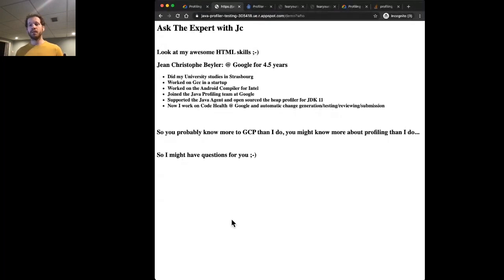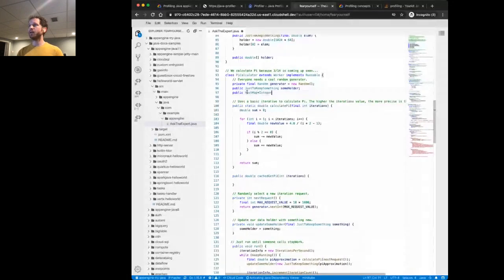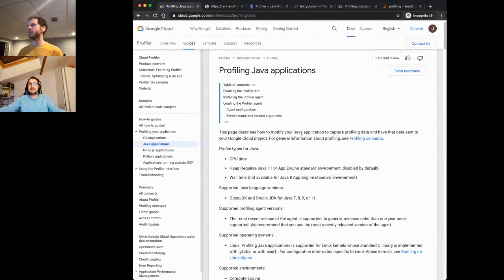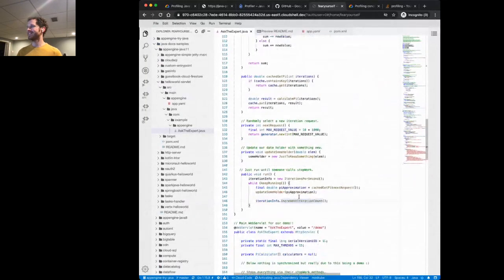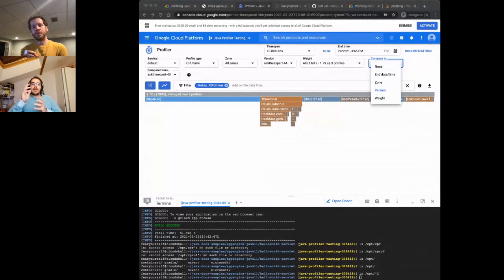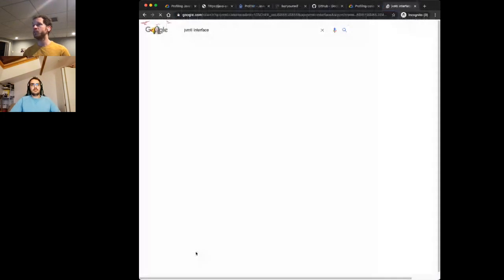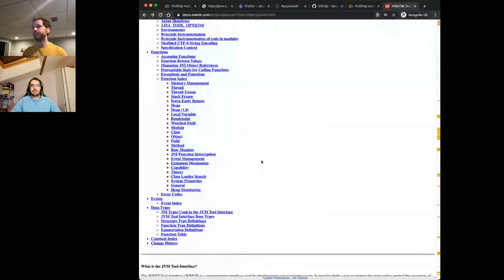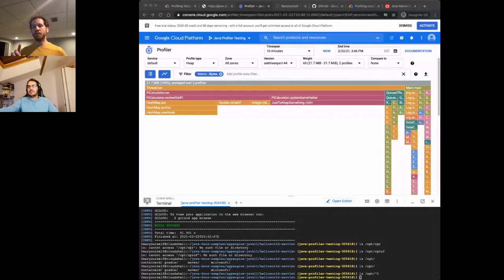Ask the Expert #16 : Java Job Profiling using the Google Cloud Profiler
Every two weeks, instead of watching a film or a series, we will offert to you a conference given by an expert. This session will also give you the opportunity to ask your questions directly to the expert.

22th February session: Java Job Profiling using the Google Cloud Profiler

This talks explores profiling for Java jobs running in GCP using the Cloud Profiler, it will be a live demo of the tools and will show the various facets of understanding what is happening under the hood of a Java job. The audience will learn that live demos are entertaining to watch but also get a better understanding about Java CPU and heap profiles.

Finally, the presentation will be in three levels of details: seeing how the profiles can be interpreted, understand how they are actually collected, get a feeling about what happens in a Java agent.

Speaker
Jean-Christophe Beyler:

Jean Christophe speaks English, French, Java, C++, and Python. He's been at Google for almost 5 years and worked for two years on the Java agent, which is the code responsible for collecting profiles for Java jobs. Currently, he is working on Code Health and Automatic Changes. This means he spends his time managing tools to massively update and migrate code in an automatic fashion.

When he is not hacking around and breaking things, he spends his time woodworking, playing outdoors, and finding out what is THE thing he wants to accomplish that day. Often, it is drinking a nice cup of tea while watching time go by.